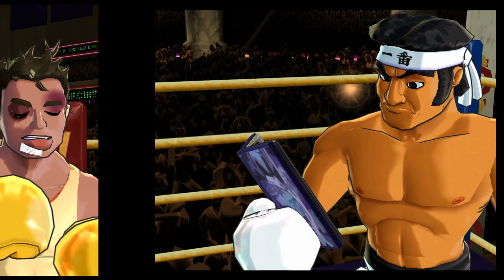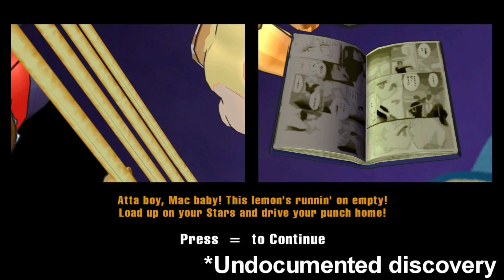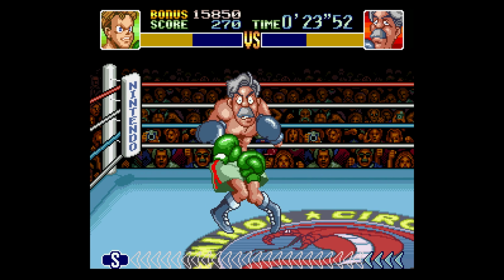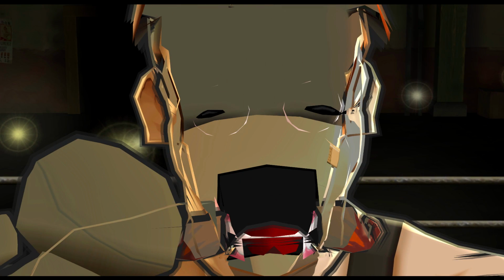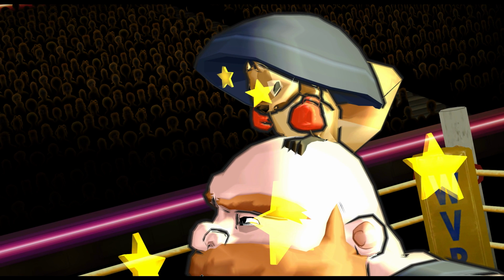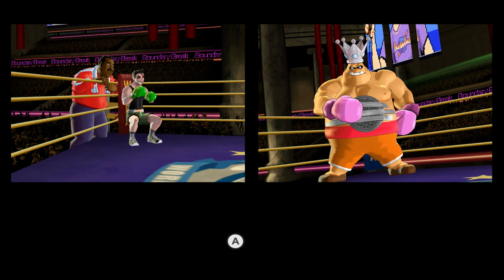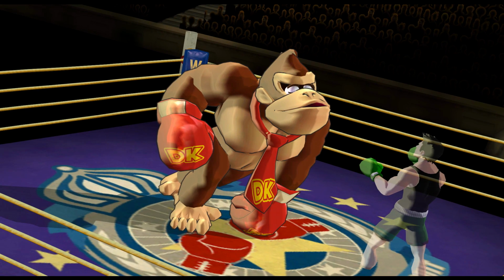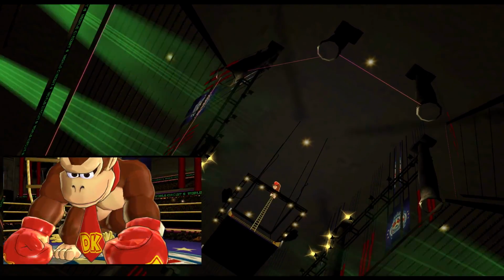Off Camera Secrets | Punch-Out!! Series - Boundary Break Ft. Summoning Salt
You can now vote via the on screen annotation in the upper right of the video

Fans have made a discord chat room if you guys like that stuff.